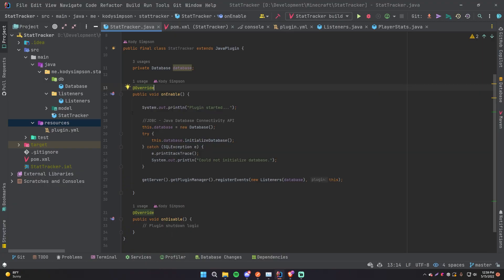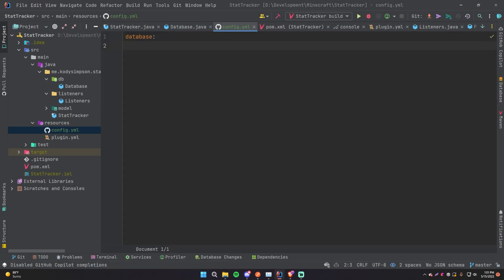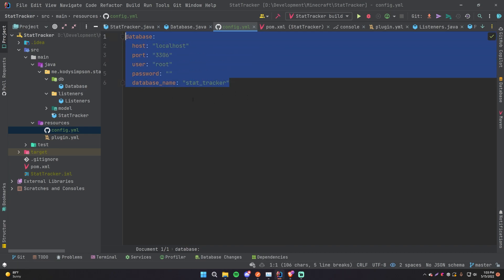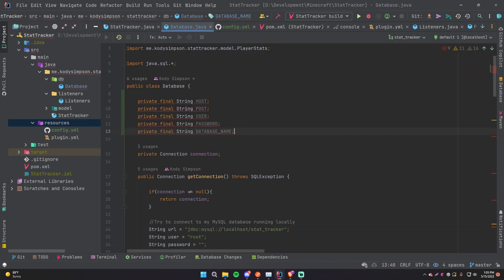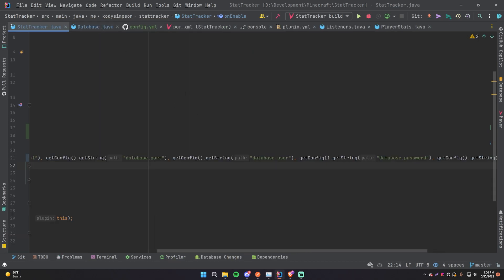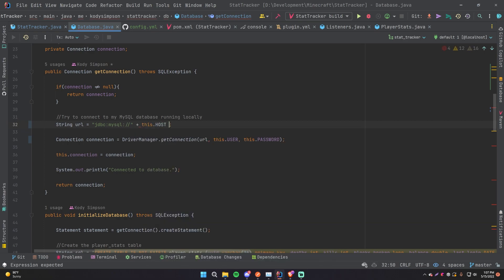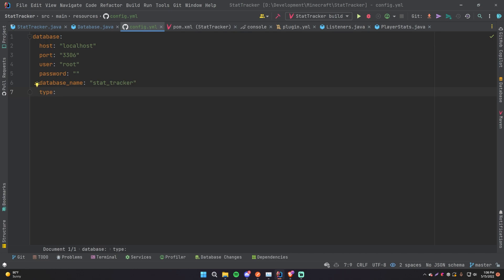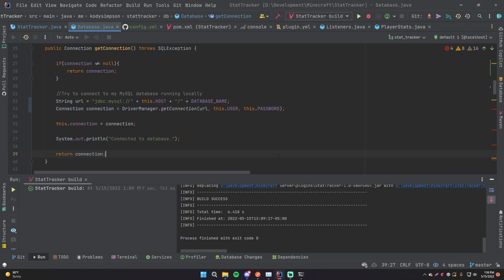Spigot Plugin Development - 84 - Configuration for DB Details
In this episode, I show you how to add a config.yml so that users of your plugin can configure the database configuration options so that your plugin can use any MySQL database.